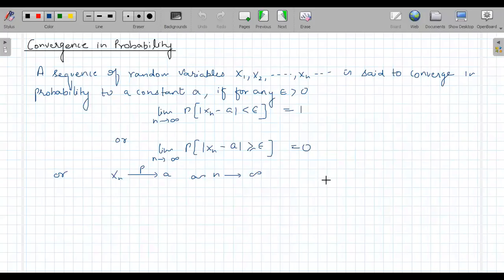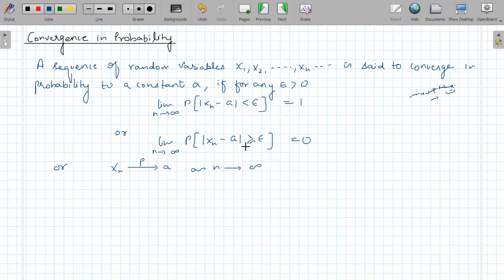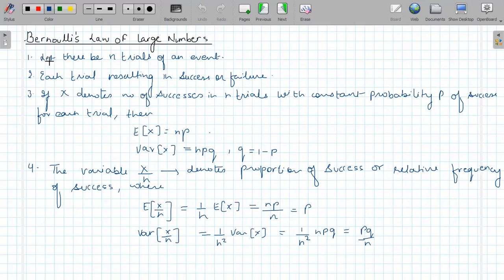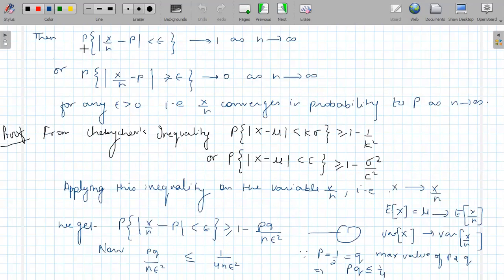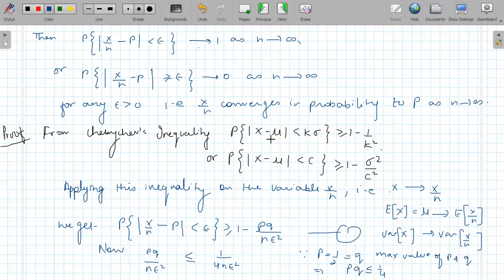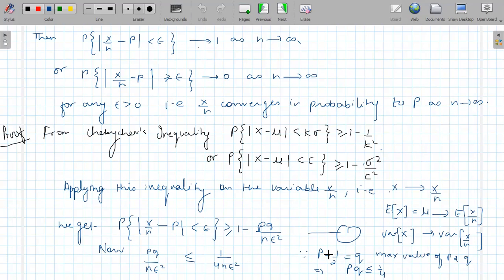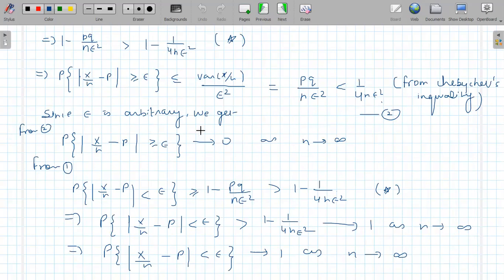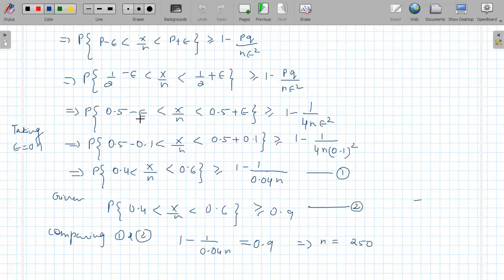convergence in probability and Bernaulli's law of large numbers